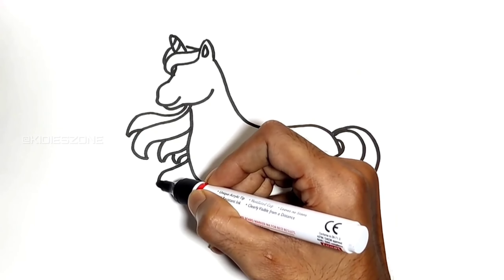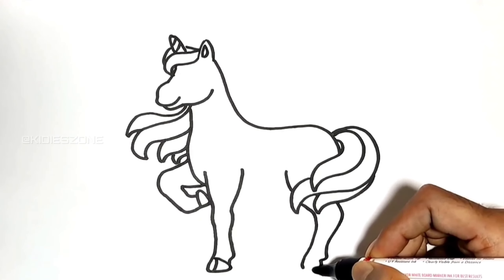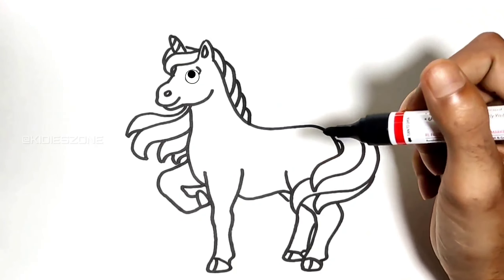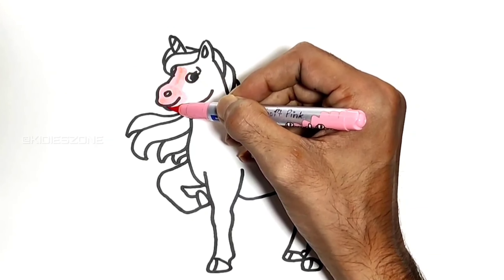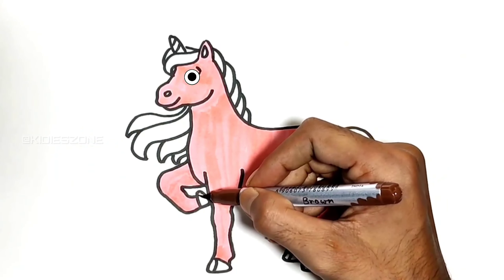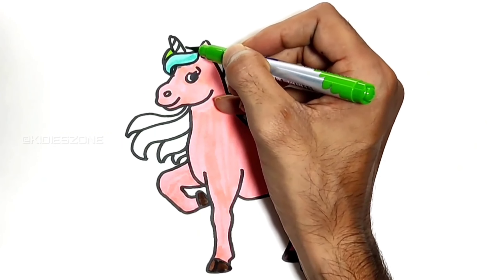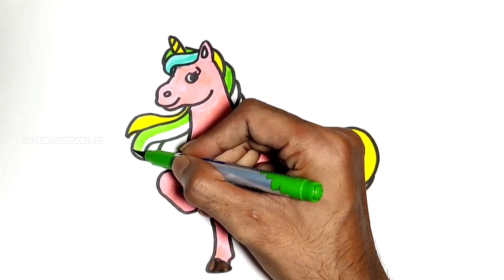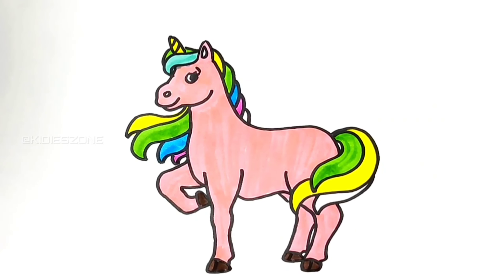Learn how to draw a unicorn for kids and toddlers step by step | Preschool learning video for kids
Learn to draw 2d Shapes, Colors for kids | Toddler Learning videos, shapes song, educational video | Learning puzzle video

Unicorn
Triangle
octagon
oval
circle
heart
star
Pentagon
square
shapes
heptagon
rhombus
parallelogram
trapezoid